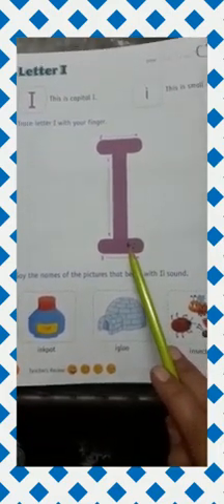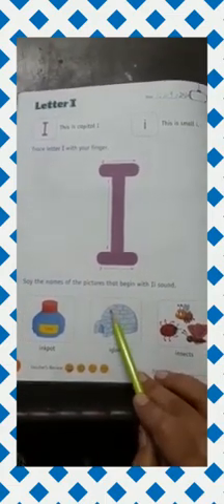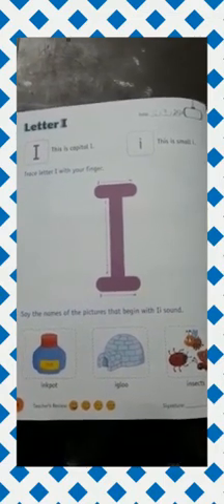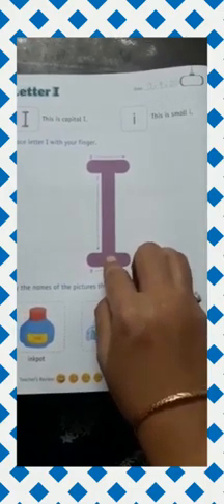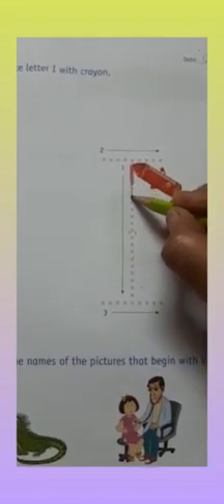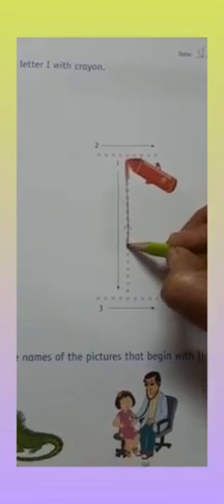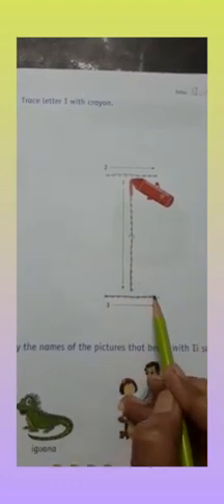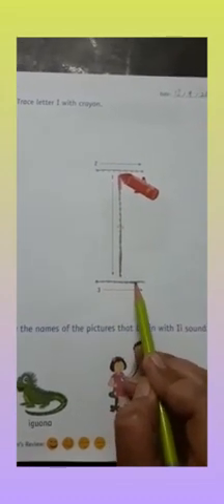Nursery CBSE date -4/8/21 sub - English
English - letter - I -PG-13 4,5,6,7,8,24,25,(b-3)